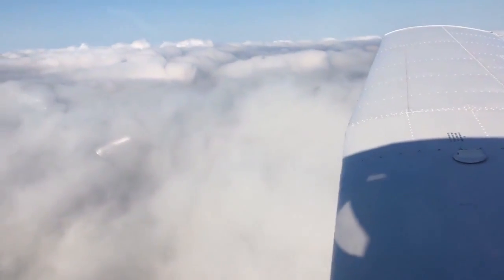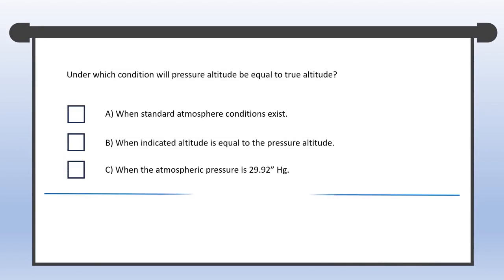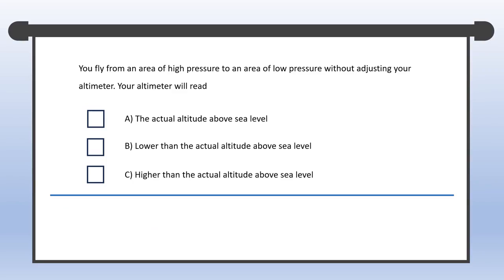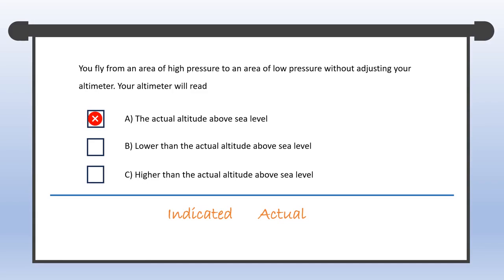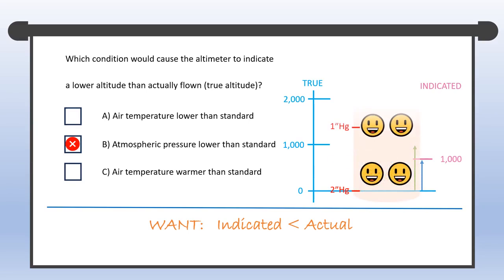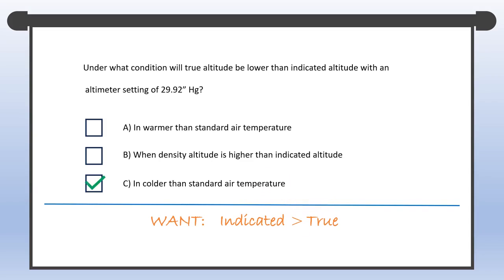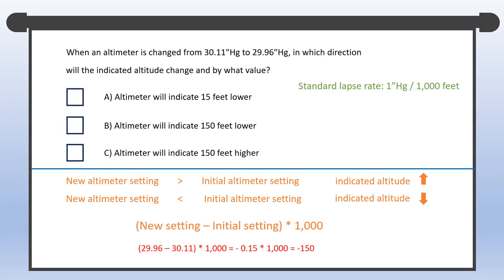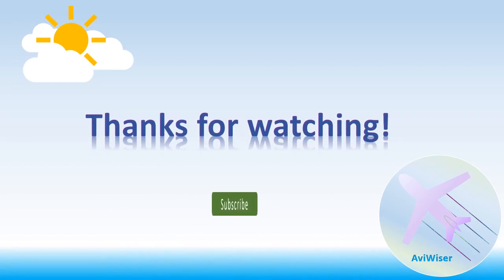Understand the altimeter - part 3 - written test questions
This video comprises eight questions about altimeters sourced from past knowledge tests. It focuses on explaining the correct answers and approaches to tackle these questions.

00:38 - Questions related to altitude definitions
02:02 - The impact of pressure and temperature on altimeter reading
05:35 - Altimeter setting

Some emojis featured in this video were created using the free online app at emoji-maker.com

Code: CII4TCEZ2XGNTZQC, OAUPGTC7AVJIL6UO, 2QBNMS16EROWVHHF, JHPFGQZ6TZZUZLNX, XTPYFUTBFLWAXJN0